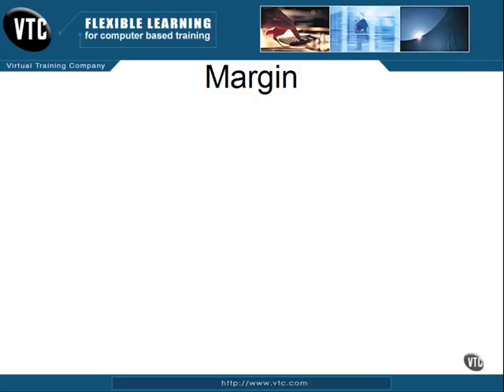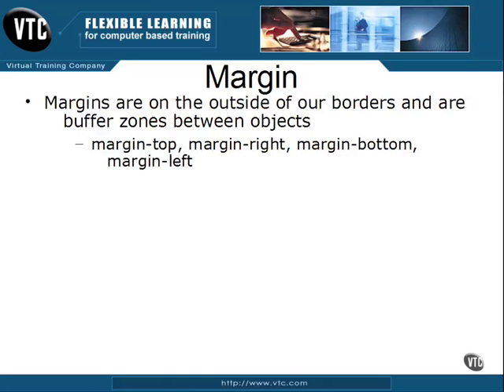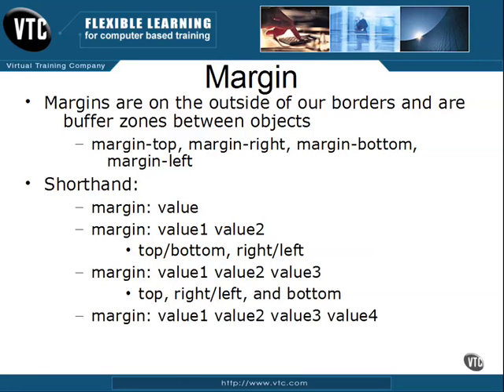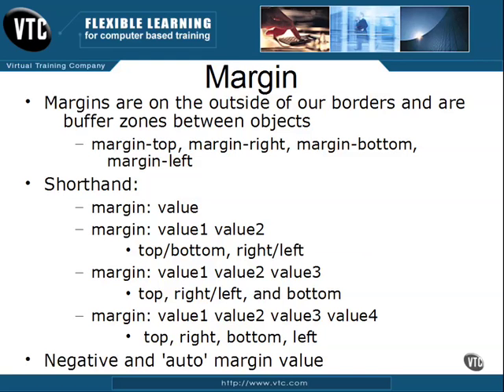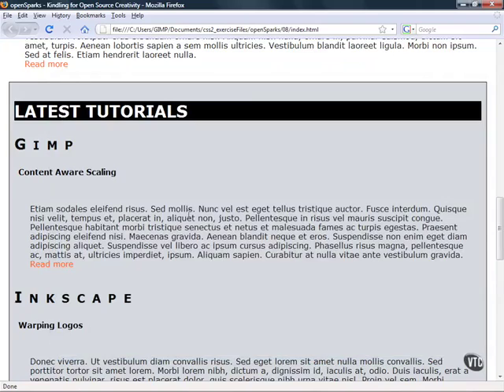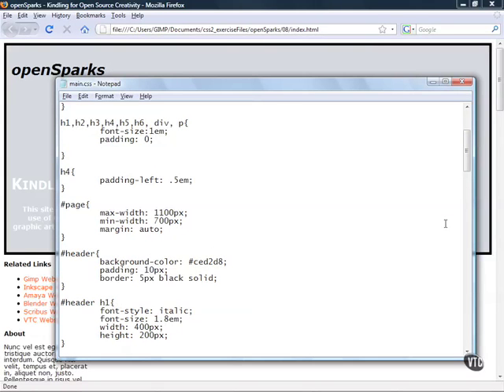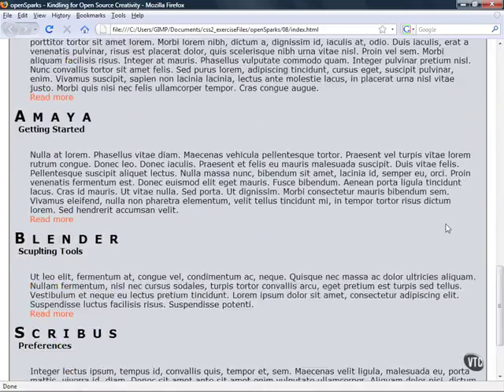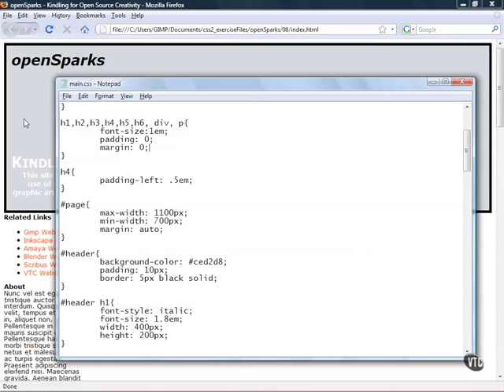CSS 2 & 3 - 8.12 Margin (Part 1)